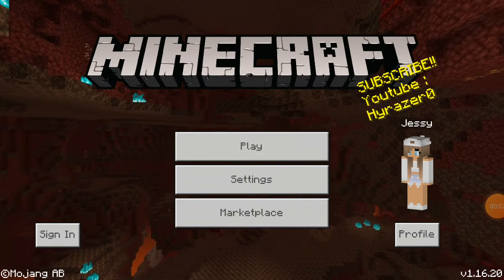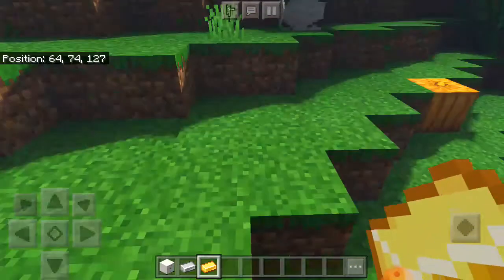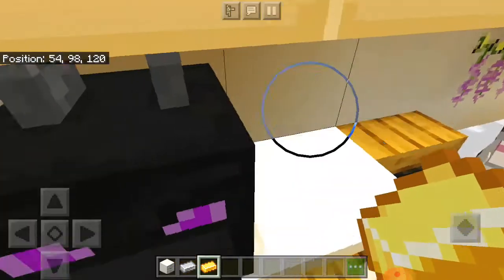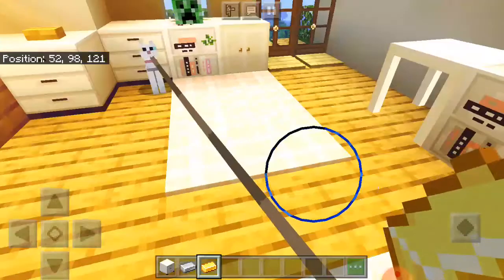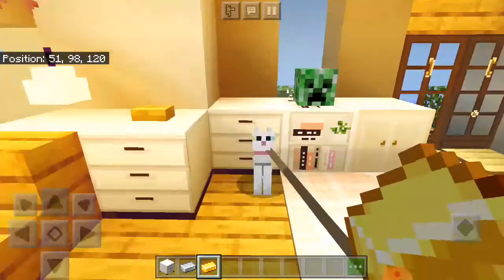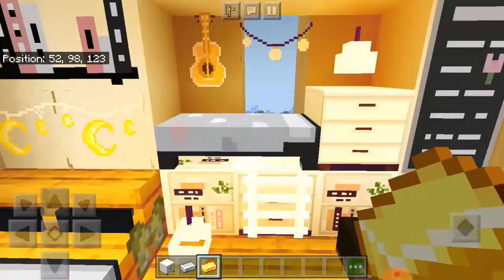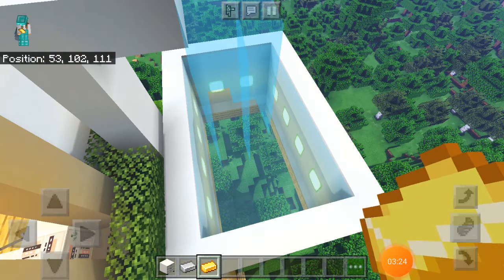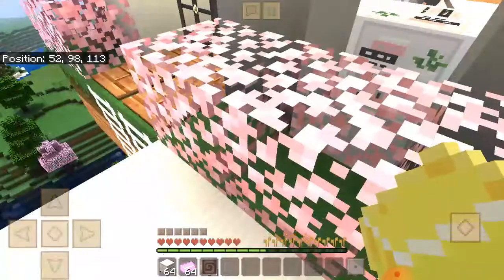tutorial for my fairy lights mod and the sliding door FB:Jaiscel Delos Reyes Tiktok:itsmeejaiscelann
So guys welcome in my youtube channel where gonna practice the  survival world sorry for half video but im gonna make a new edit video